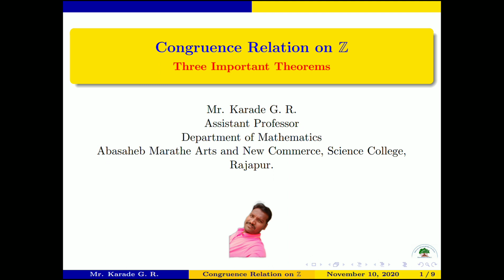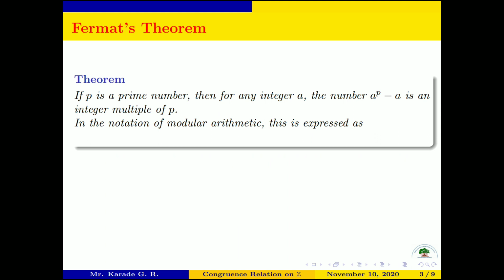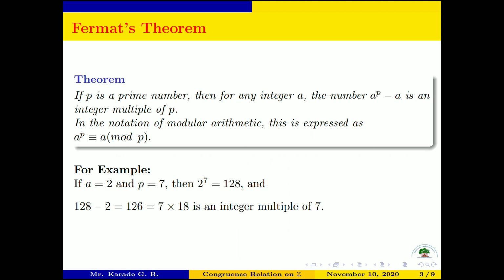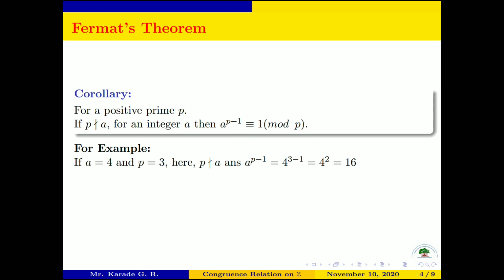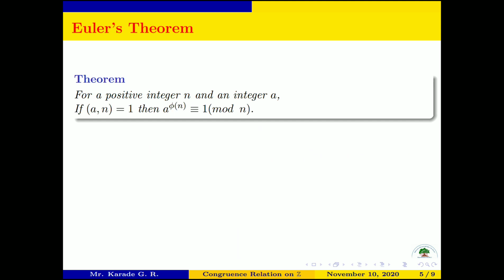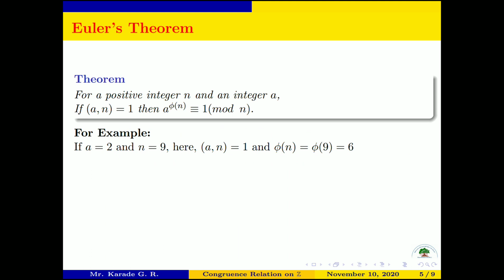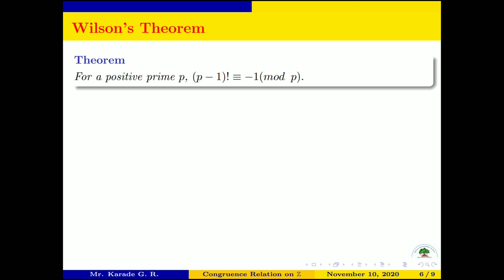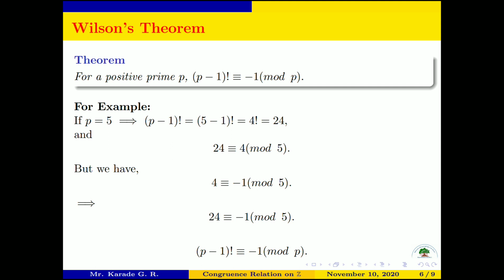Three Important Theorems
Fermat's Theorem
Euler's Theorem
Wilson's Theorem